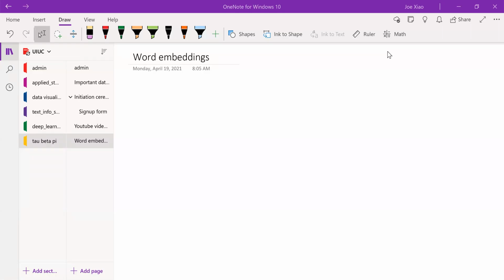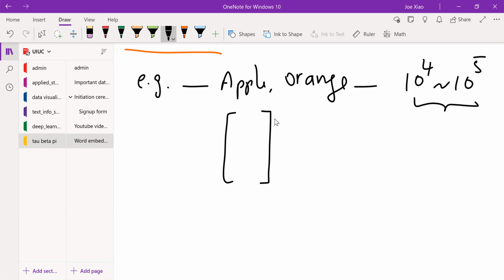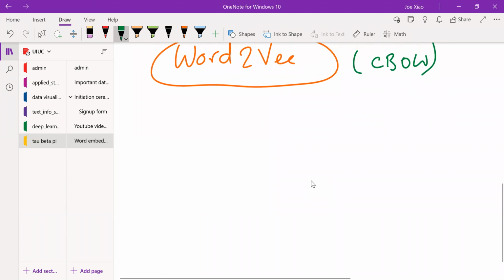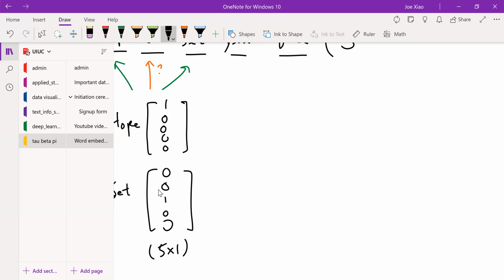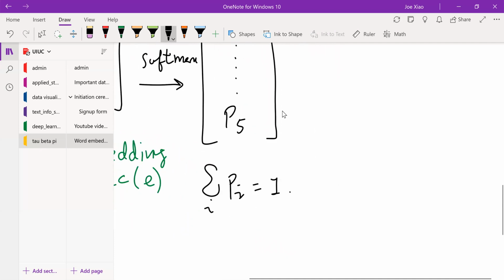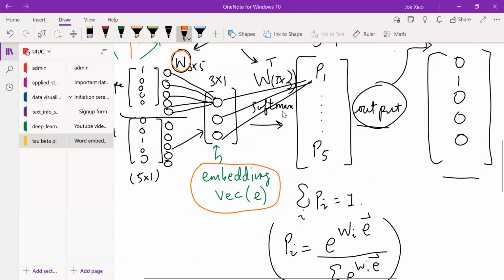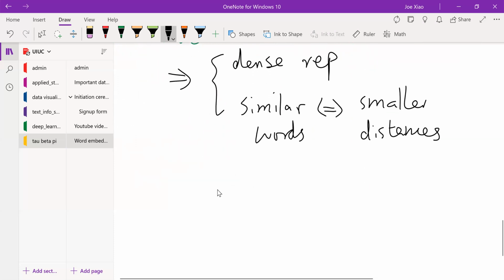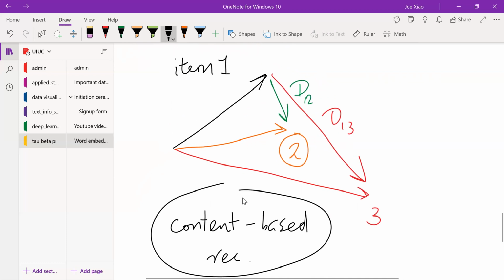Word Embeddings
By Joe Xiao at the University of Illinois at Urbana-Champaign. Submitted to Illinois Alpha Tau Beta Pi in spring 2021 for partial completion of initiation requirements.